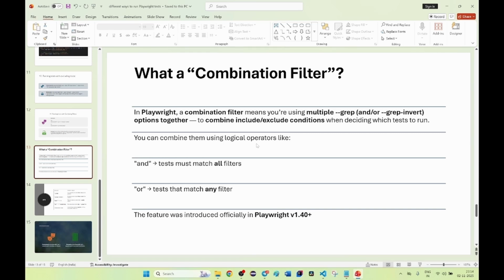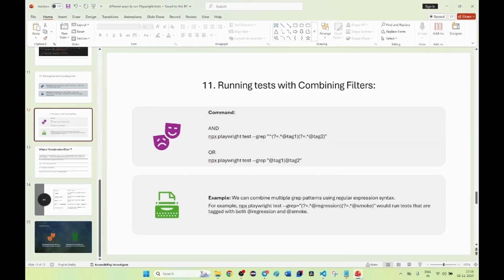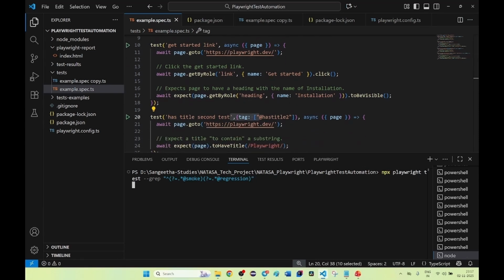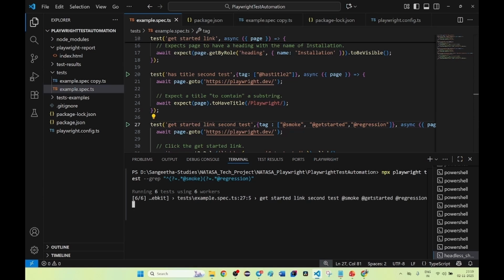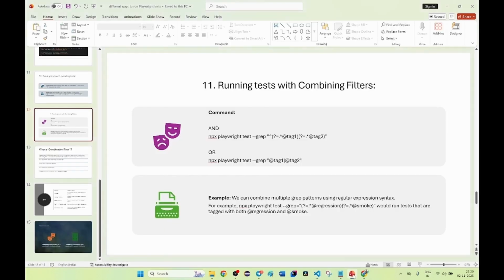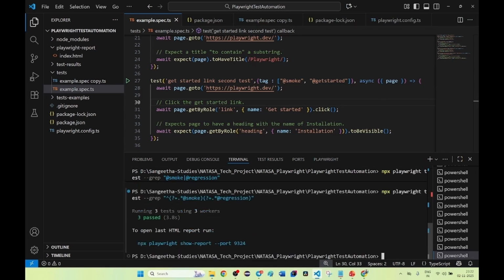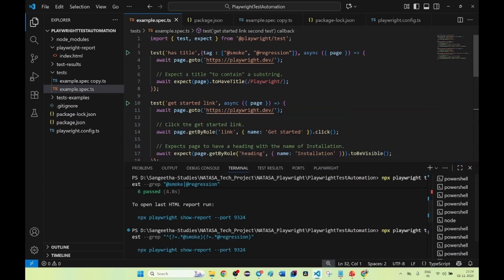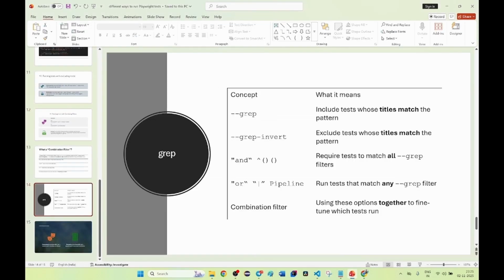playwright - 17 | Advanced Playwright Test Execution AND OR NOT with Regex Power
Want to run only the tests you need in Playwright?
In this video, you’ll learn advanced test execution using AND, OR & NOT conditions with regex to filter Playwright tests like a pro.

Whether you're working on large automation suites or optimizing your CI/CD pipelines, mastering Playwright grep and regex filtering will help you save time, reduce execution cost, and run targeted tests efficiently.